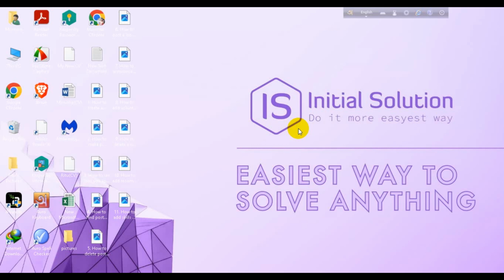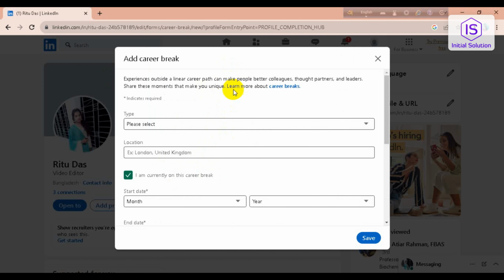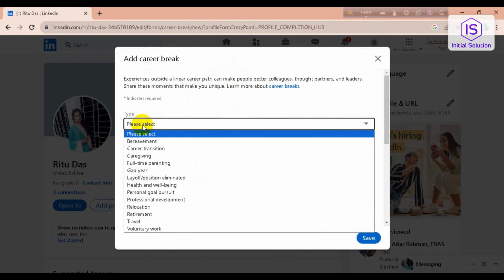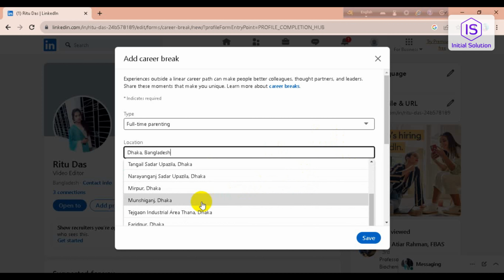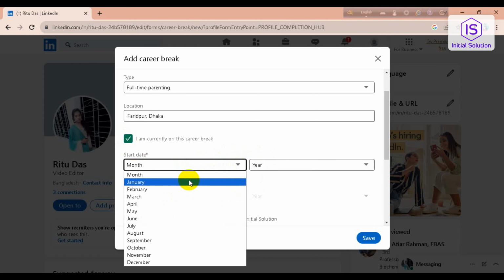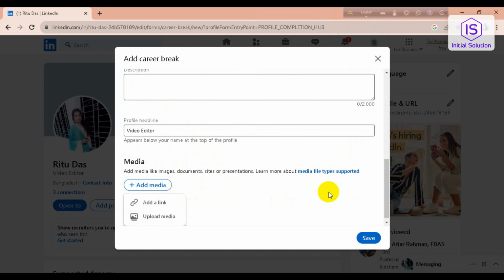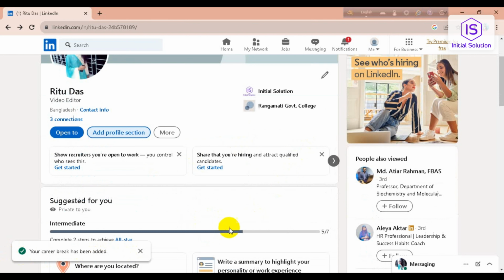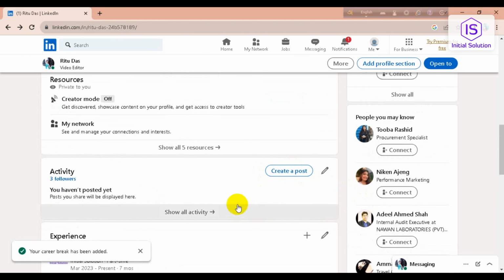Navigating Career Breaks: How to Add a Career Gap on LinkedIn 2024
Considering adding a career break to your LinkedIn profile? Join us as we walk you through the steps to include career gaps on your LinkedIn profile. Don't miss this opportunity to transparently showcase your professional journey. 📅🌐

Step 2: Go to Your Profile, Scroll Down to "Experience", Click on "Add position", Fill in the Details, and Specify the Career Break Duration.

📖Chapters of How to Add a Career Gap on LinkedIn
0:00 Introduction
0:31 Access LinkedIn Profile
1:01 Add Career Break Section
1:27 Select Career Break Details
2:06 Conclusion